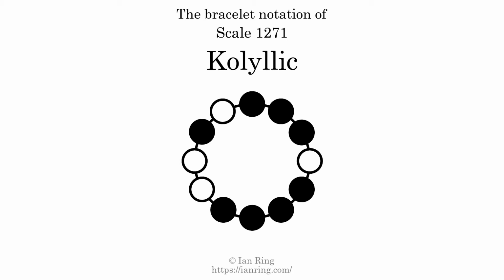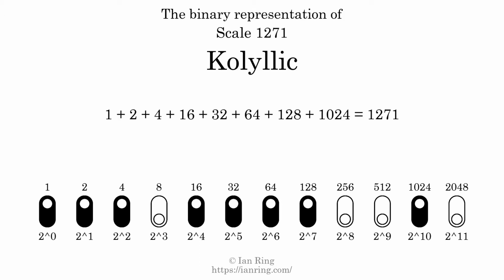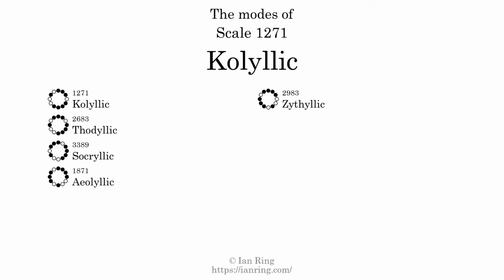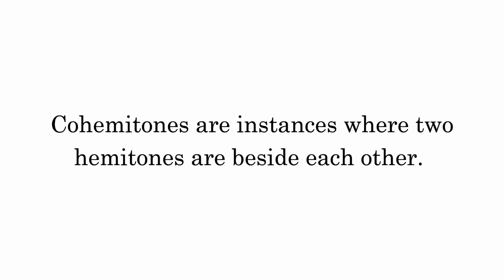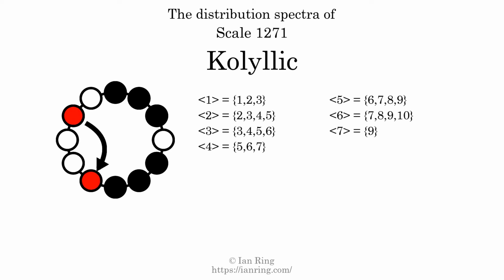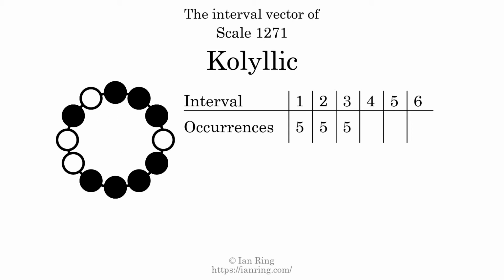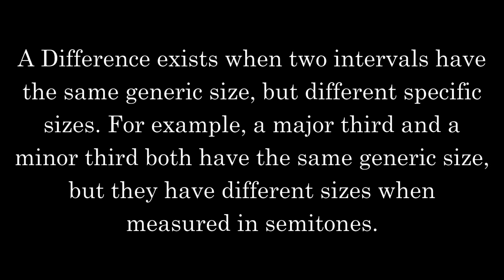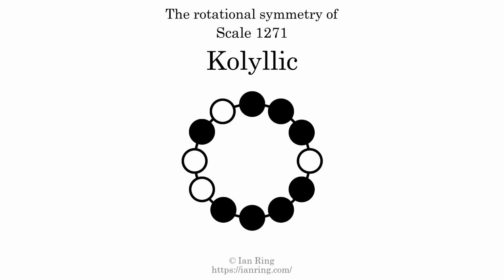Scale 1271: Kolyllic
More than you will ever need to know about Scale 1271, an octatonic scale also known as "Kolyllic". Part of an enormous series of scale analysis videos by The Exciting Universe Of Music Theory.